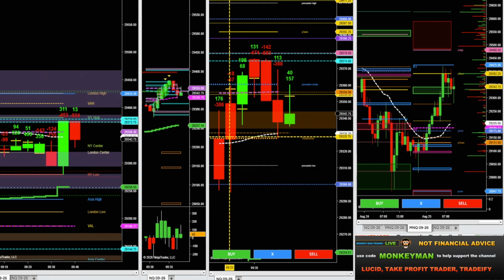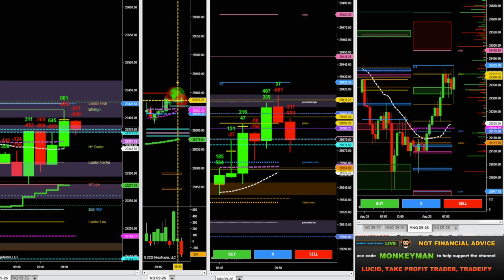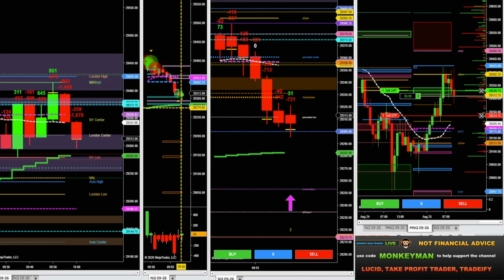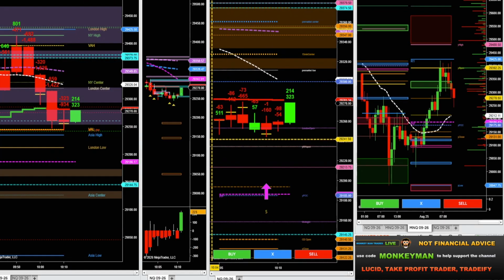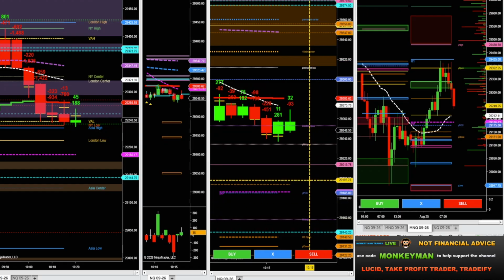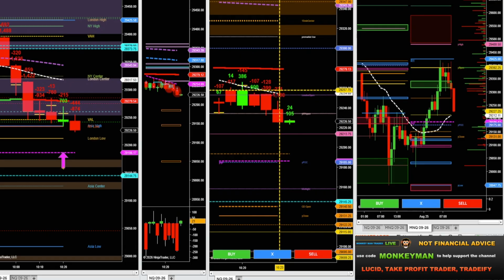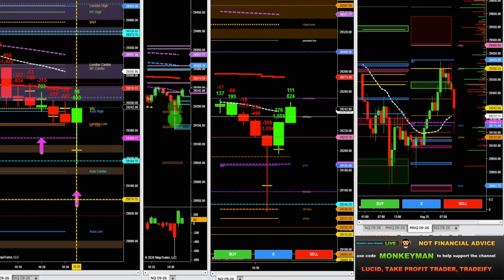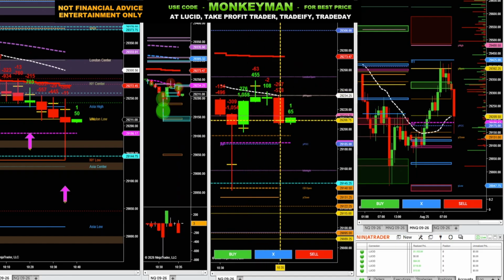ALL STRATEGIES & SET UPS - Big Orders, Key Levels, Delta - LIVE in the NY Open, Ultimate Flow 2.0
Watch the new ULTIMATE FLOW 2.0 charts in live action & listen to each trade being broken down in detail.

Direct product link for the MMT BIG BALLS indicator -
Direct Product Link for the MMT ULTIMATE VOLUME Indicator -